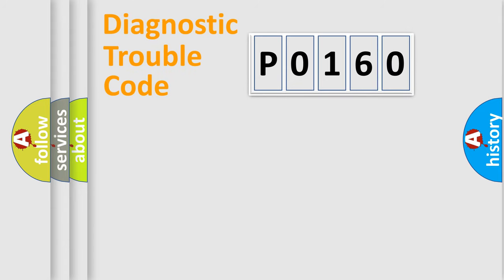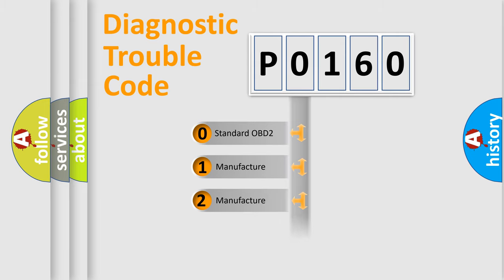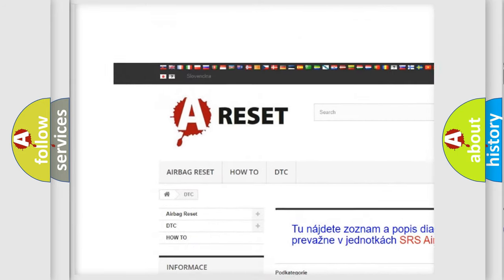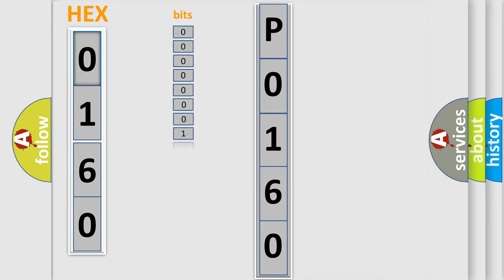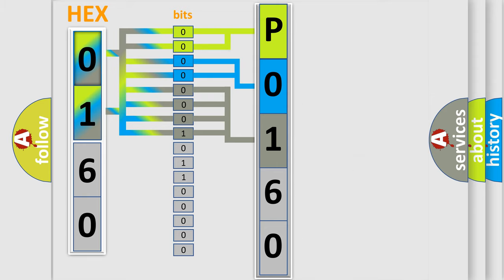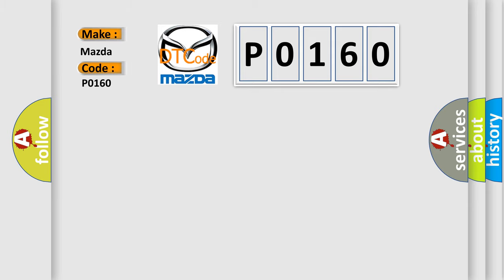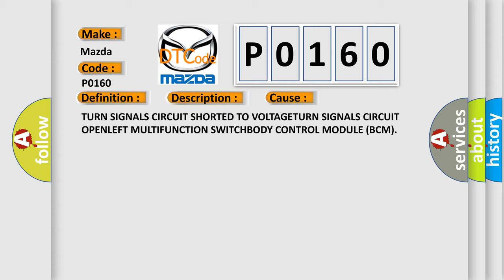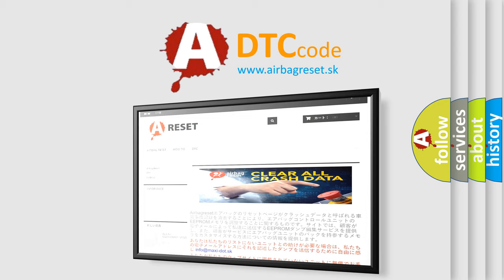DTC Mazda P0160 Short Explanation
Contents:
0:21 Basic DTC analysis according to OBD2 protocol standard.
1:48 Insight into programming
2:58 A diagnostically understandable description of the Diagnostic Trouble Code
3:05 Basic error definition

Make:
Mazda
Code:
P0160
Definition:
Column Switch Module Turnlights-Circuit Short To Battery Or Open
Description:
When the Body Control Module (BCM) detects a short to voltage or an open on the Turn Signals circuit.
Cause:
TURN SIGNALS CIRCUIT SHORTED TO VOLTAGETURN SIGNALS CIRCUIT OPENLEFT MULTIFUNCTION SWITCHBODY CONTROL MODULE (BCM)